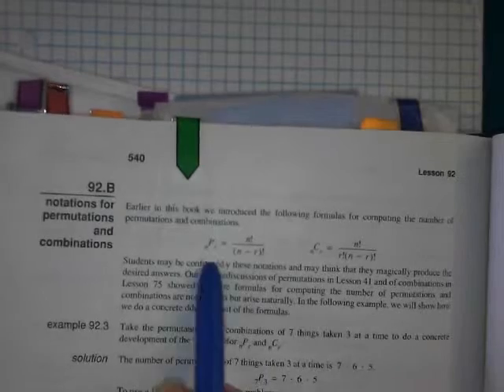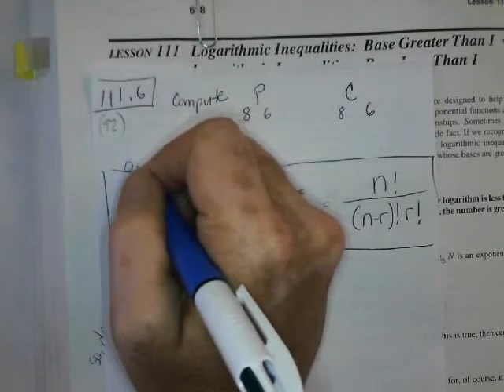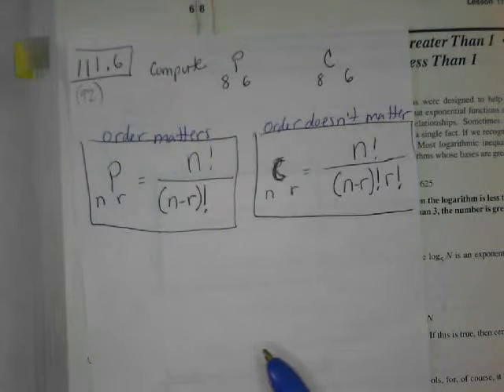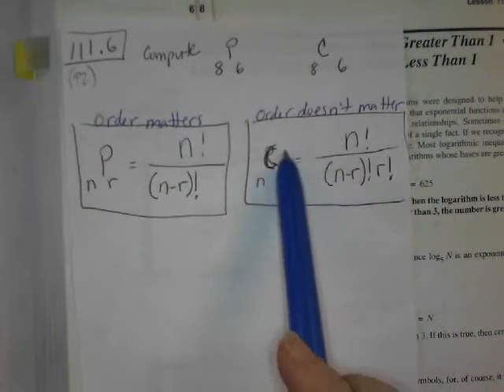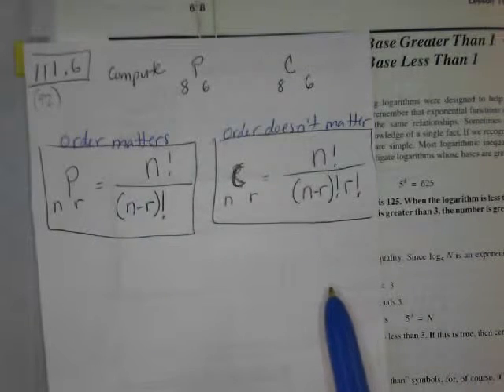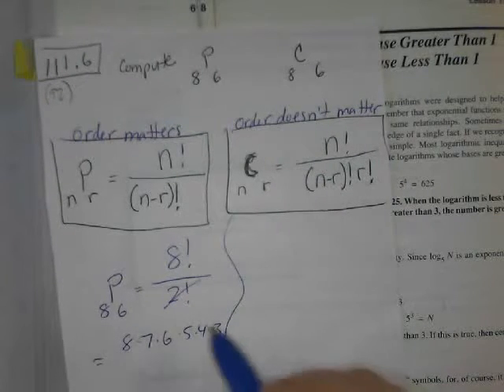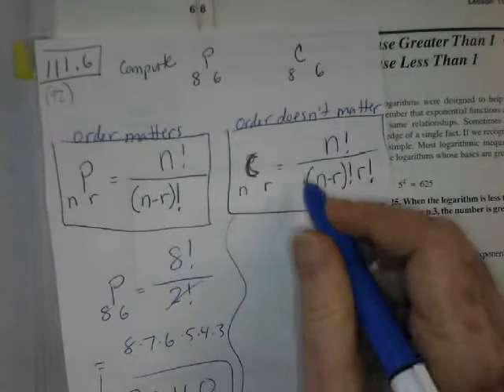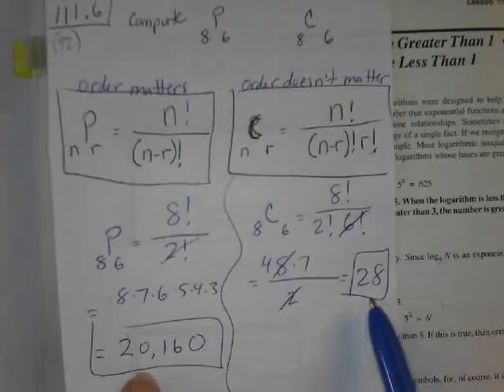precal 111 6